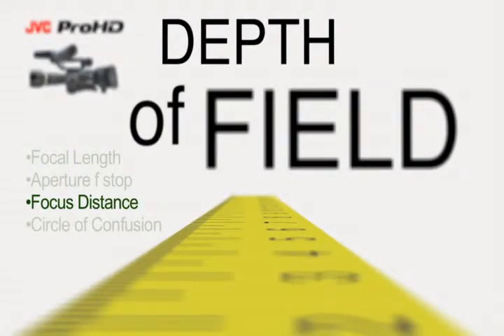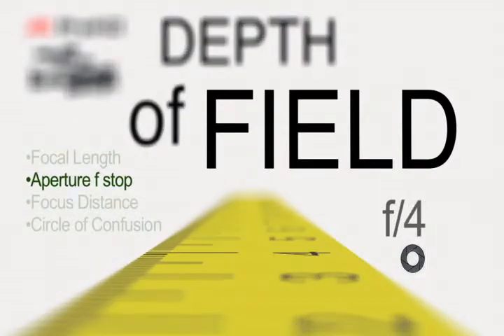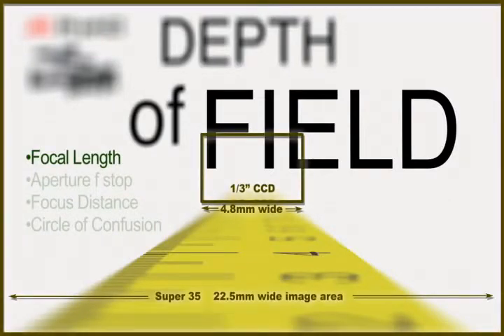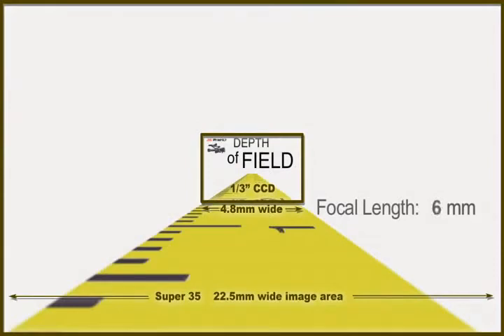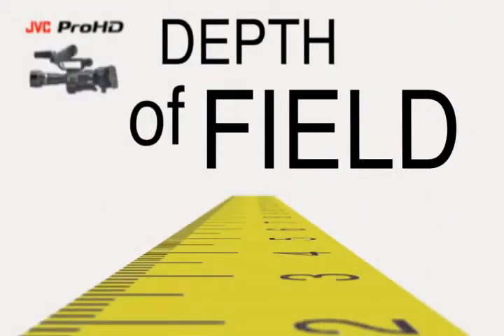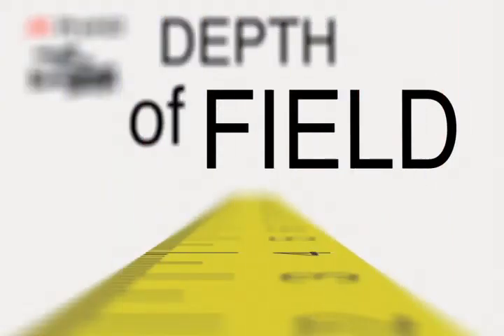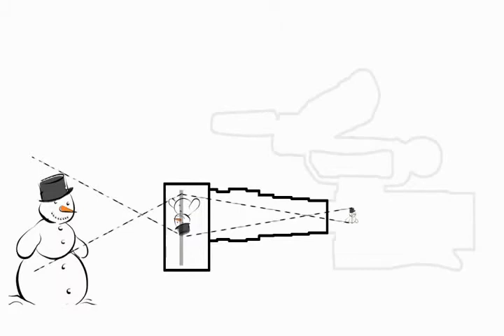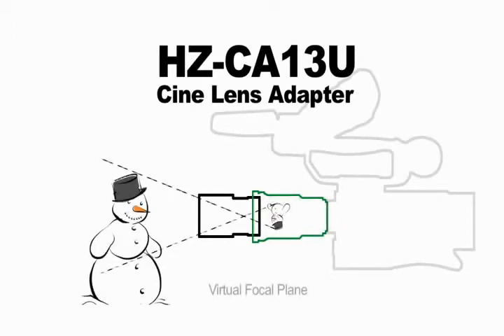Depth of Field.mov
Depth of Field instructional video by Tim Dashwood